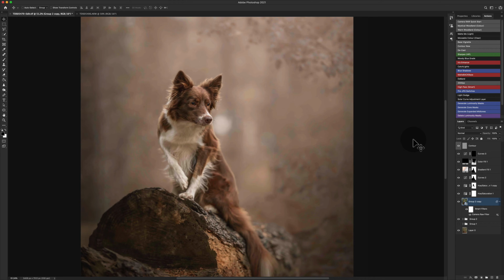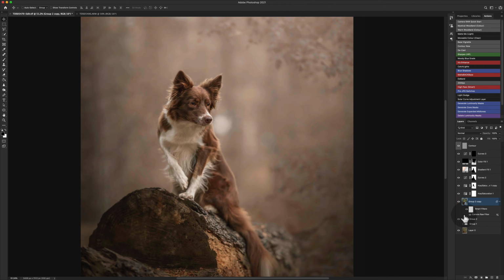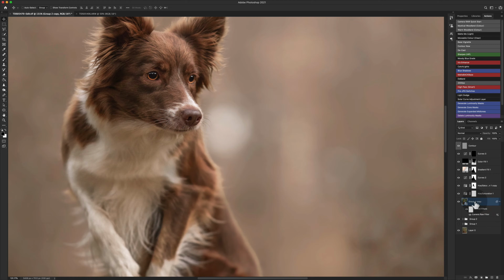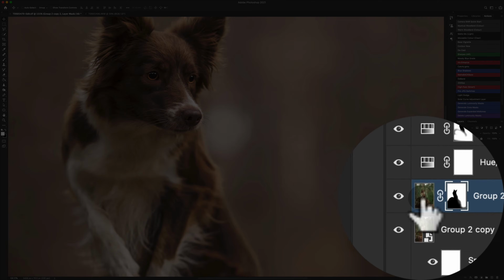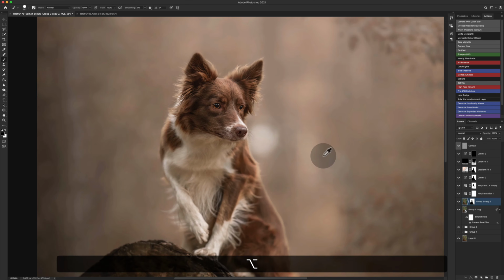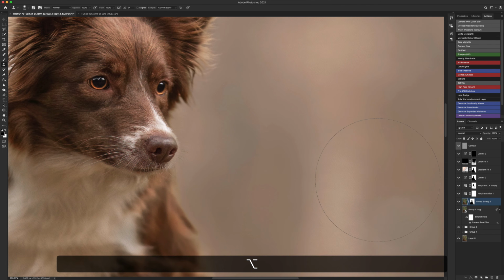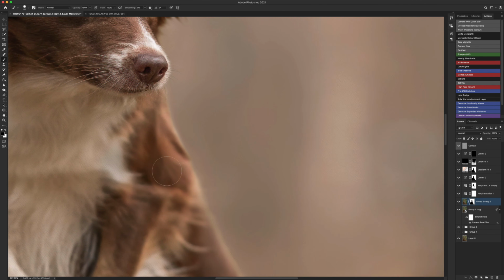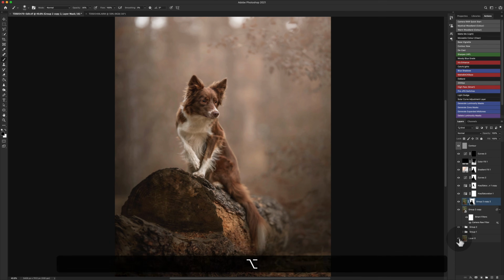How to remove objects from behind subjects in Photoshop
Ever tried to remove items from behind the subject? Like trees, bokeh circles, arms or other distractions?! Well, I use this method all the time because I usually have a hair mask to hand and it's so easy - no need to be careful about the edges when cloning away!

Join me in Photoshop as I remove a distracting bokeh blob from behind Pippi. I hope this is helpful!